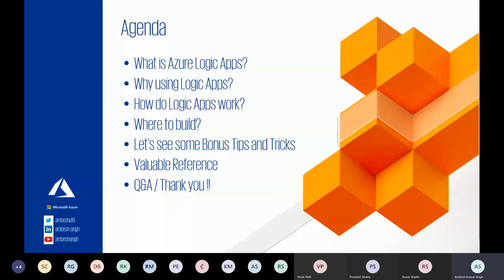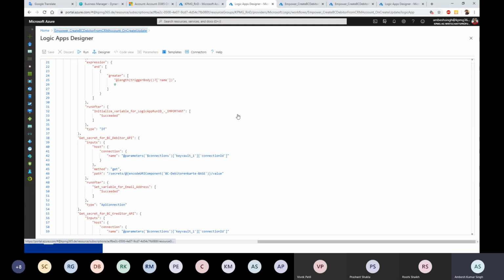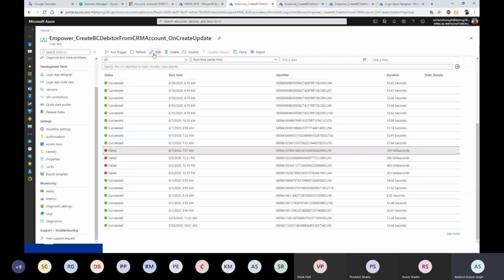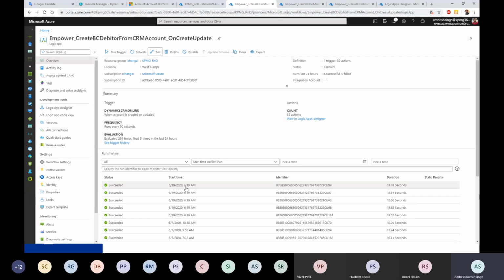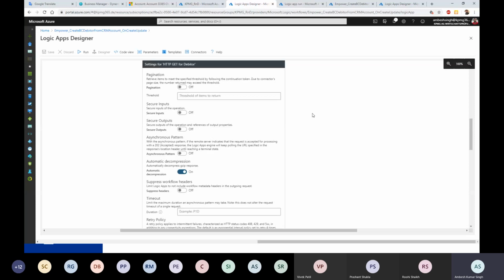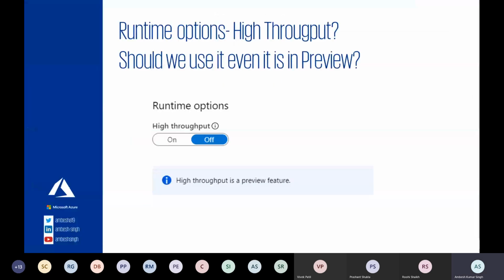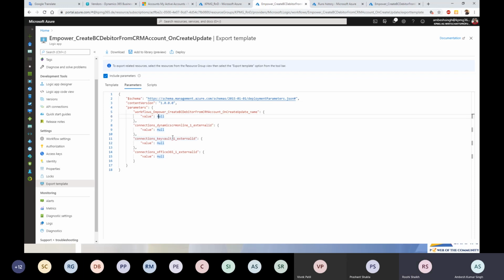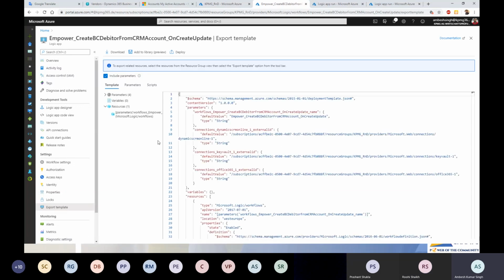Power Virtual Hour Microsoft LogicApps 19 June 2020 By Ambesh Singh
In this session familiarize yourself with azure Logicapp ecosystem, pricing model, what points to consider?, definition and implementation limits. Walkthrough handling asynchronous vs synchronous request, rollbacks, implementing exception handling, automated retry and much more...

Topic: Microsoft LogicApps 101.

Date: June, 19th 2020.

Speaker: Ambesh Singh